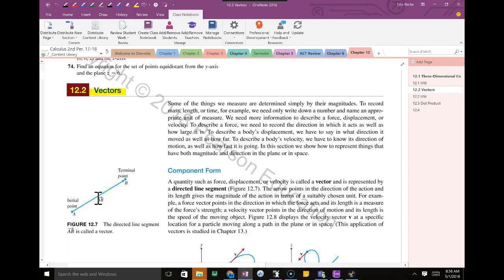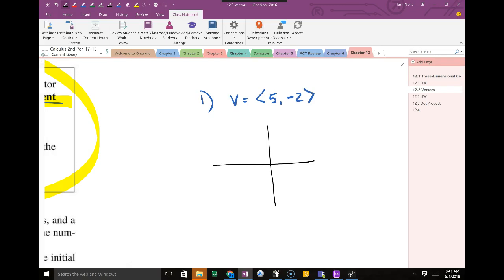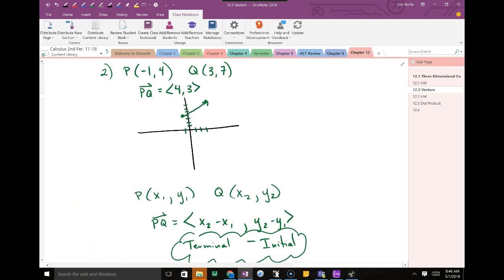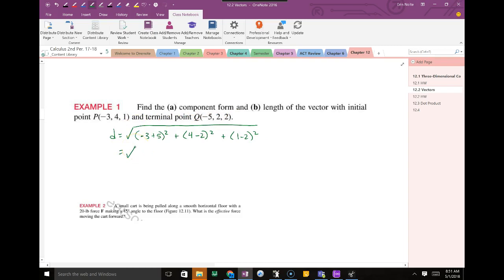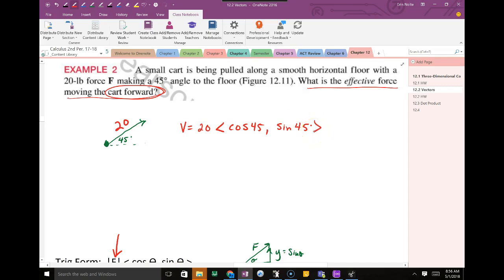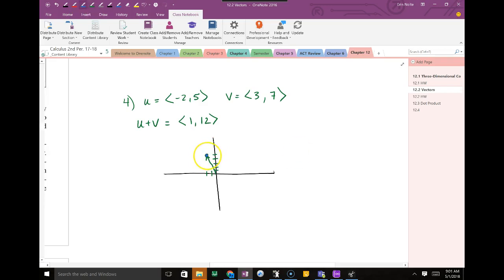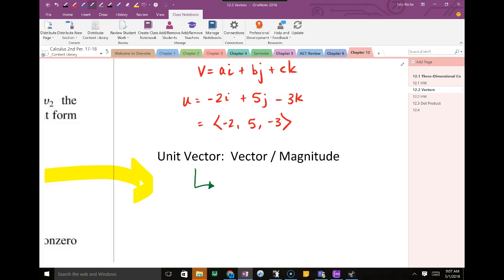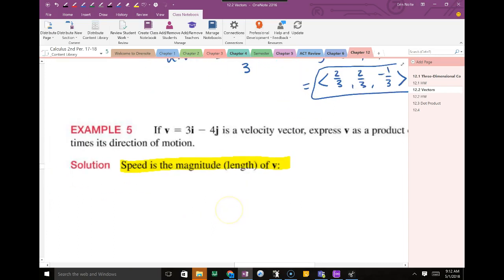12.2 Calculus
Vectors